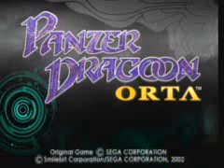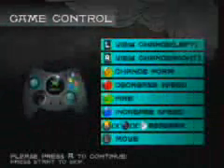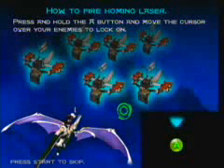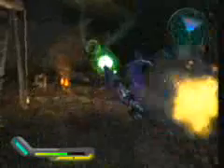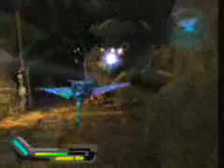actioncorp TV show 010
GTA Vice City review, Commodore SX64 PC mod, iPaq remote, Tablet PCs, Maya Rendering promo, xbox media player, Panzer Dragoon Orta,

actioncorp.net
Director: Craig Kohler
Host: Sean Kempf
Host: Seth Cheek
Host: Chris Kohler